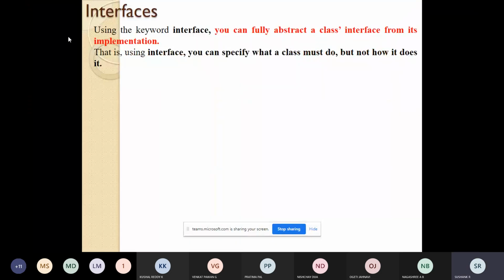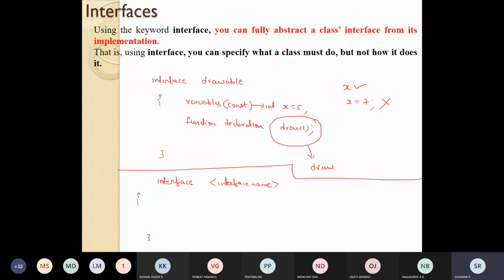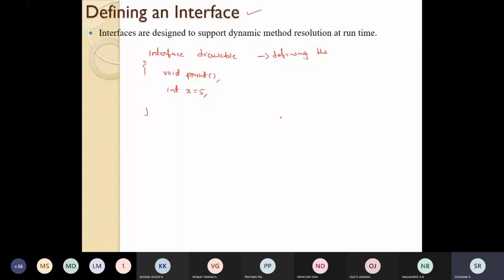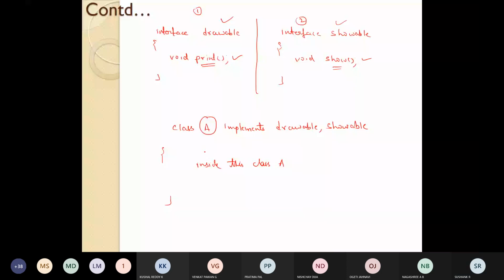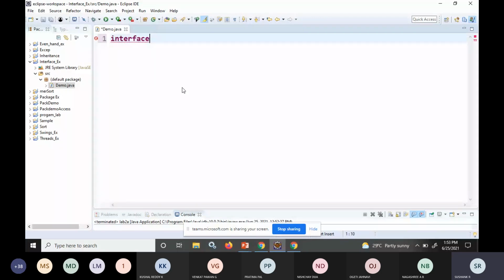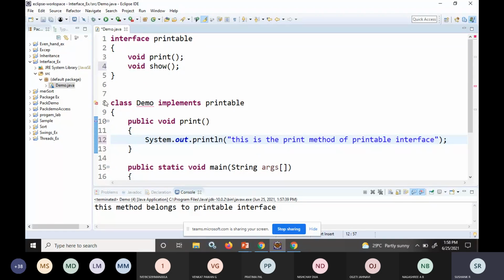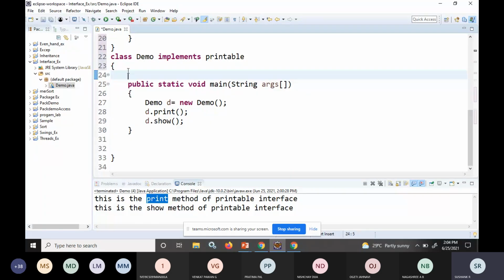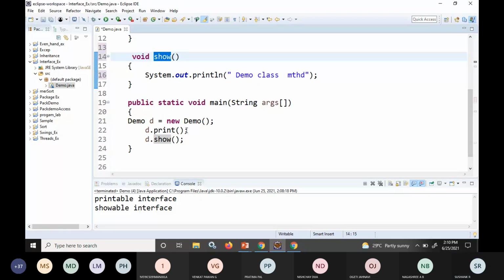Interfaces in JAVA